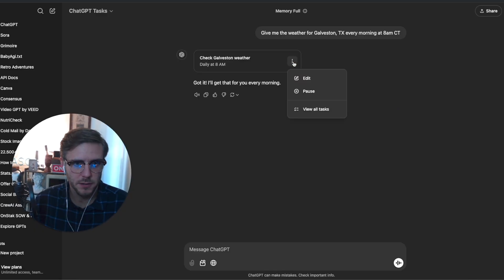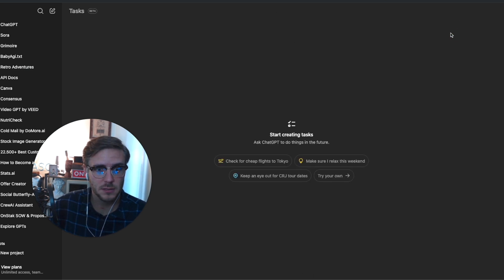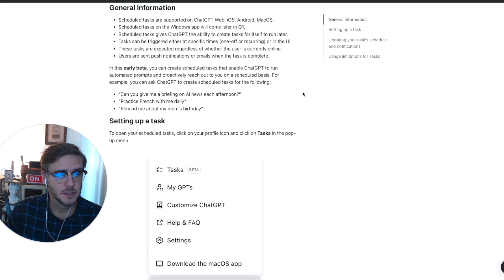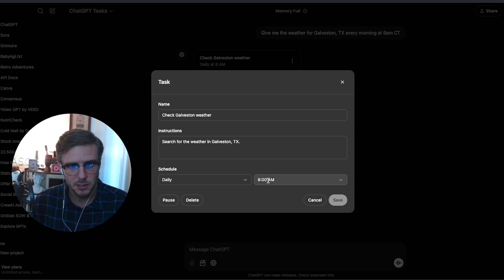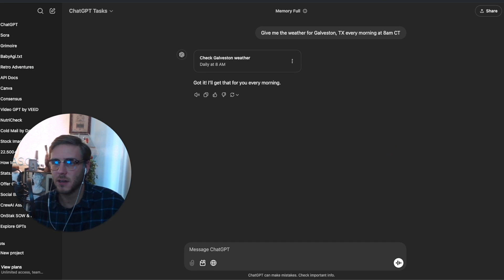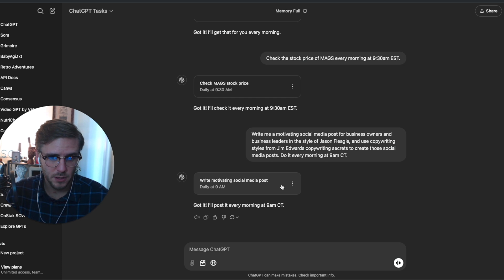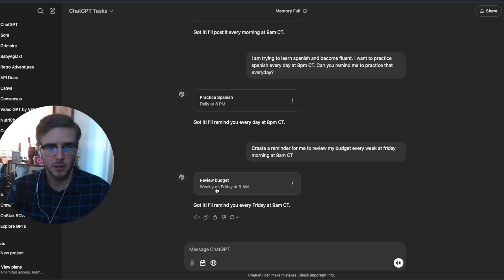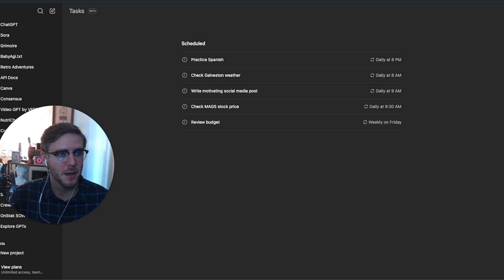How to Use ChatGPT Tasks & 5 ChatGPT Use Cases You Need to See...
In this video Jason Fleagle walks through ChatGPT Tasks, the new release from OpenAI that gives chatGPT the ability to schedule and run tasks in the future.
We walk through some of the top things you need to know about ChatGPT Tasks, how to get started with ChatGPT Tasks, ChatGPT Tasks use cases, and some of the downsides of ChatGPT Tasks.

Timestamps:
0:47 - How to Enable Scheduled Tasks in ChatGPT
1:25 - Sample Task Ideas: Flights, Relaxation, and Tours
2:13 - Creating Tasks with Specific Time Triggers
3:04 - Editing and Managing Tasks in ChatGPT
3:56 - Task Limitations
4:38 - Stock Price Tracking
5:17 - Automating Social Media Posts
5:56 - Setting Reminders for Health Goals
6:21 - Daily Language Practice Example
6:33 - Weekly Budget Review Example
7:00 - Viewing and Managing All Tasks

What You’ll Learn in This Video:
✅ How to schedule tasks in ChatGPT 4.0
✅ Top use cases like checking stock prices, creating social media posts, and more
✅ Tips on customizing and managing tasks for your workflow
✅ The limitations of the beta version, including task caps and feature restrictions

Some Cool Use Cases We Discussed:
Get daily weather updates 🌤️
Automate social media posts 💻
Set workout reminders 💪
Practice languages with ChatGPT 🌍
Schedule weekly financial reviews 💵

Have any questions about chatGPT tasks? Drop them down below!